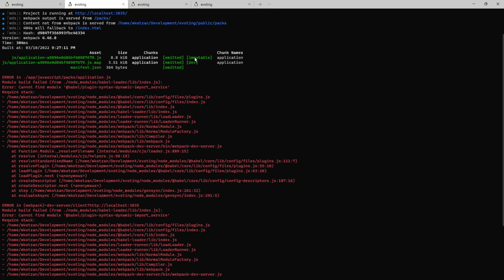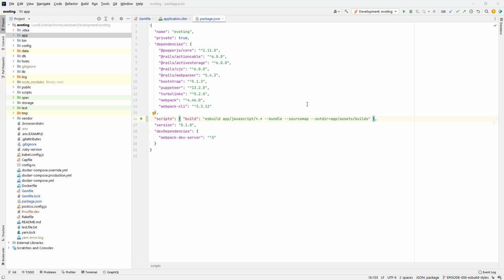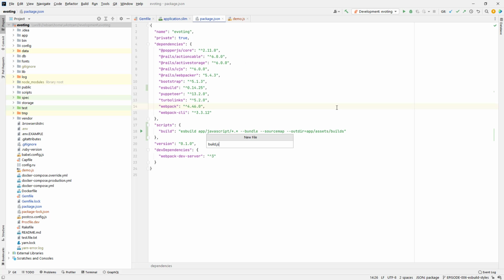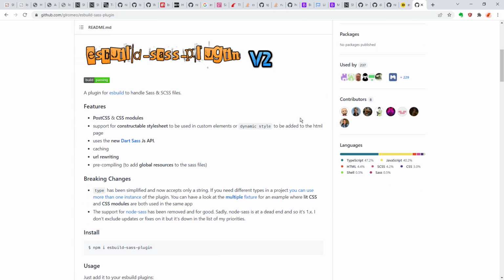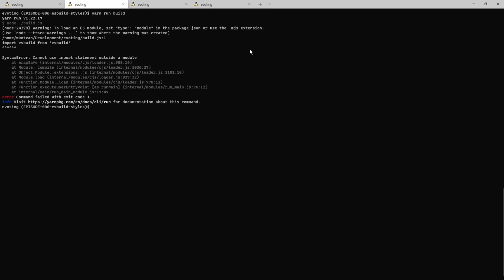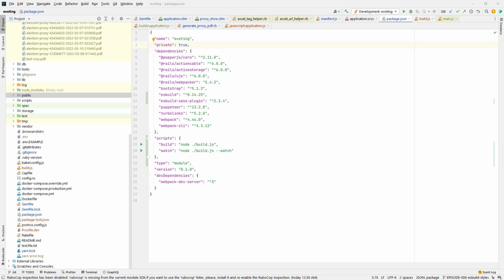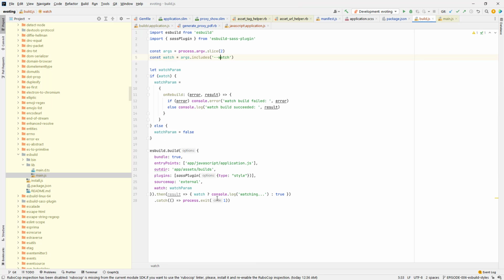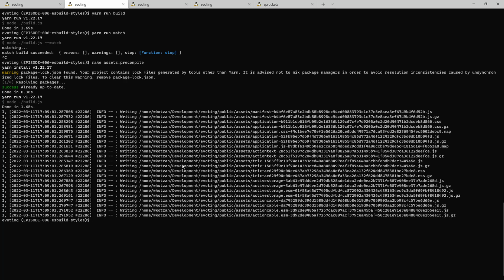How to include SCSS in your ESBuild Javascript deliverable with hot reloading (auto-watch)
0:00 Replace Webpacker with ESBuild
2:01 package.json ESBuild build script, demo Typescript
3:41 build .js config file vs ESBuild from command line
5:18 Import the SCSS stylesheets using esbuild-sass-plugin
7:00 Running ESbuild in watch mode for easier development
9:07 Build script command line option for disabling the watcher

Outtro Music:
CO.AG - Escape the Apex